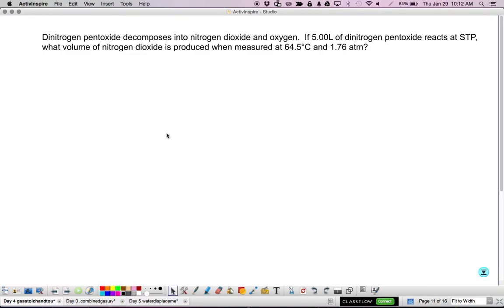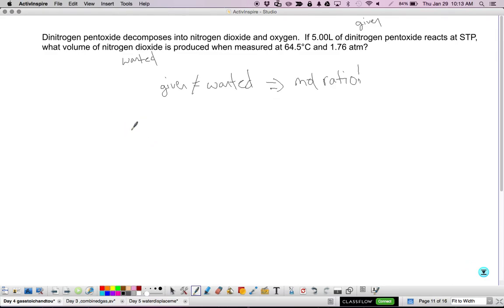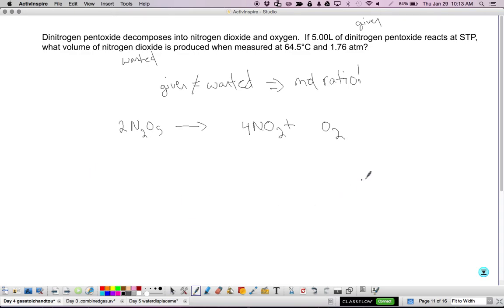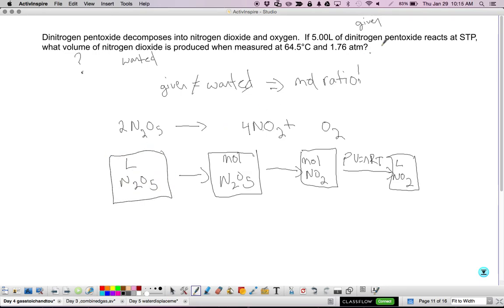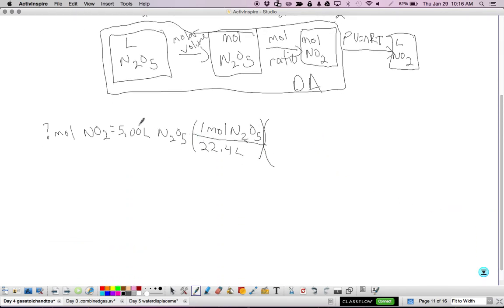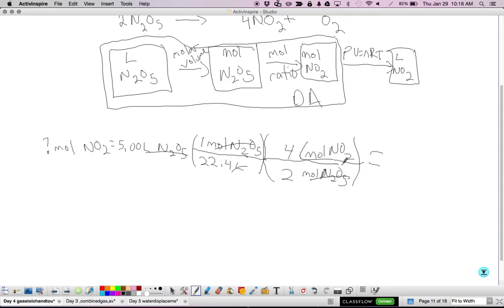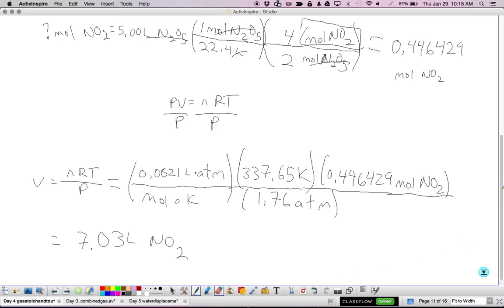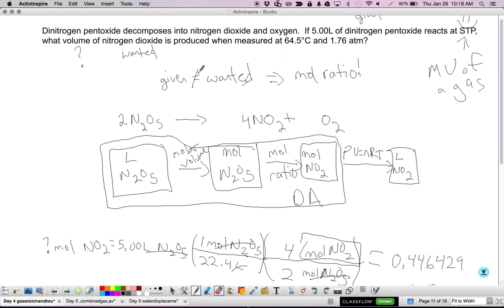07.4.b Gas Stoichiometry Sample Problem 1